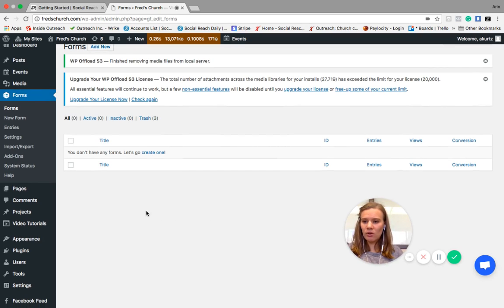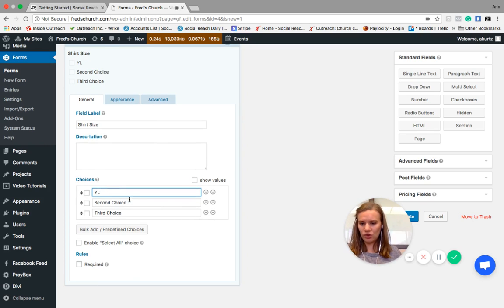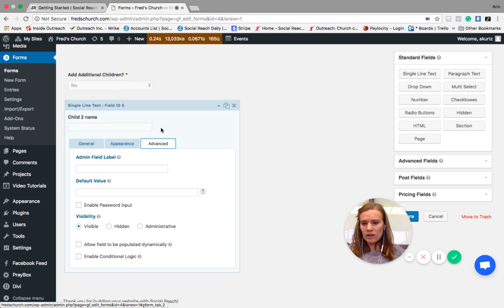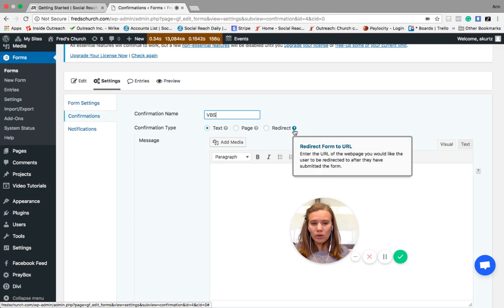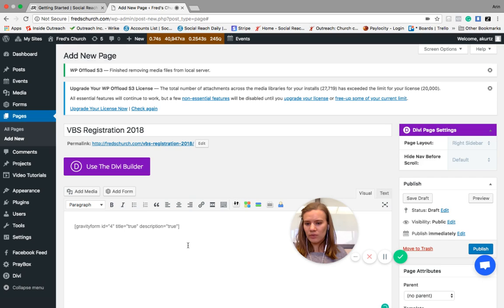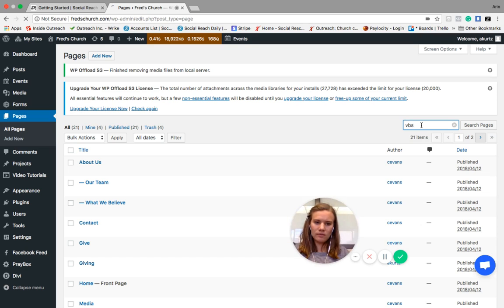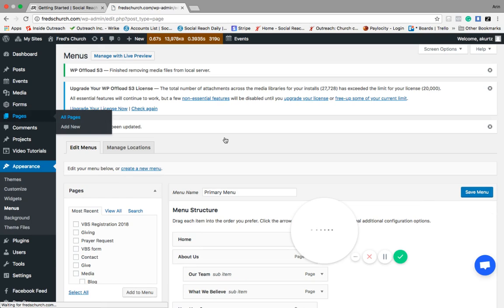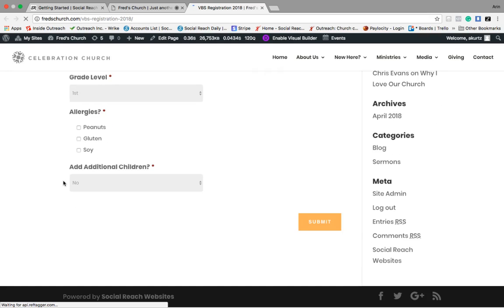Create a Form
Learn how to create a form for your Social Reach Website